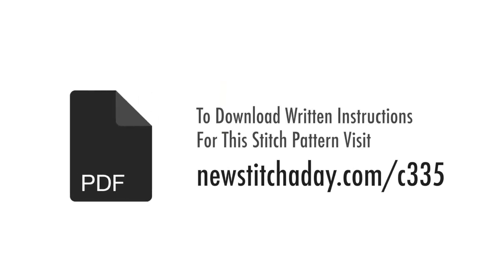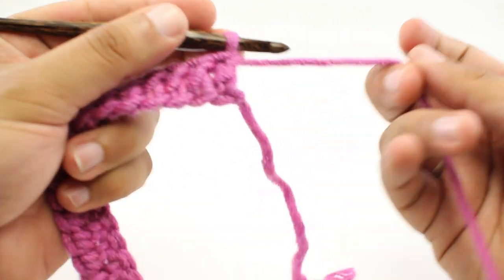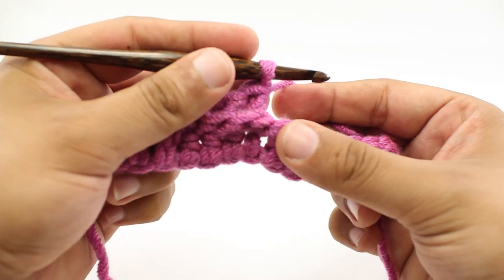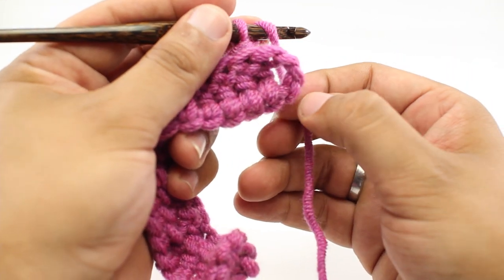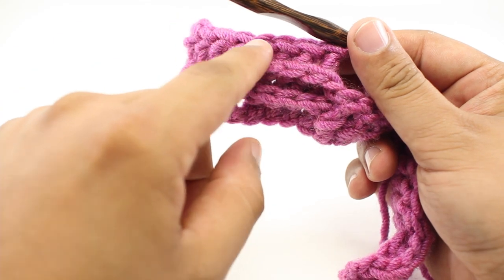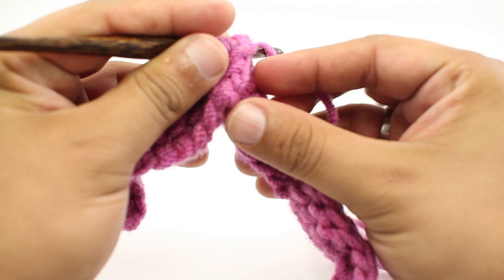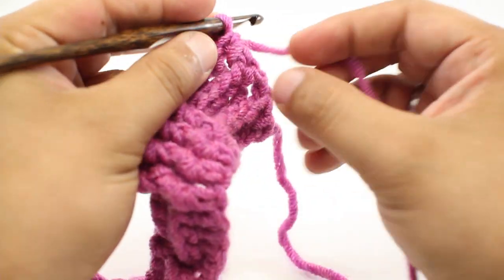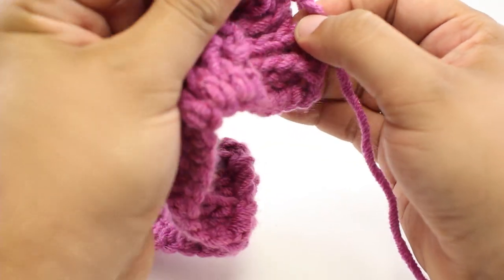The Basketweave Stitch :: Crochet Stitch #335 :: Left Handed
To download a printable PDF with written instructions for this stitch pattern, [More Below...]

The Basketweave stitch is a great textural pattern stitch. It uses front post and back post stitches to create a woven effect throughout the fabric, and works up quite thick. This pattern is great for washclothes, cozy blankets, and projects where you want bold texture.

MATERIALS USED

Lion Brand Yarn Woolspun - Orchid

Laurel Hill Palmwood Crochet Hook

ABBREVIATIONS

PATTERN ROWS

Prep Row: 1:00
Row 1: 1:54
Row 2: 5:25
Row 3: 9:17
Row 4: 12;00
Row 5: 14:16
Row 6: 17:28
Row 7: 19:55
Row 8: 22:01

CREDITS